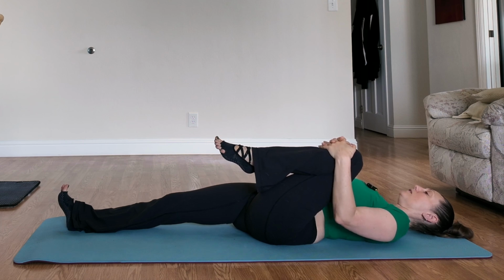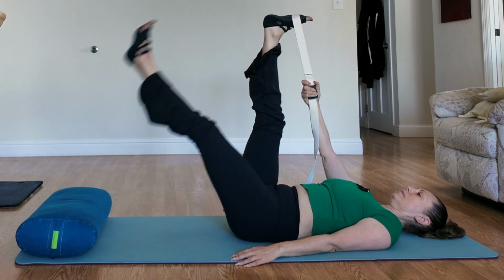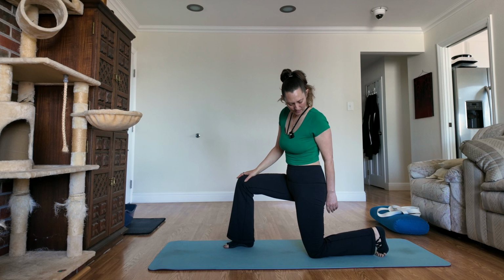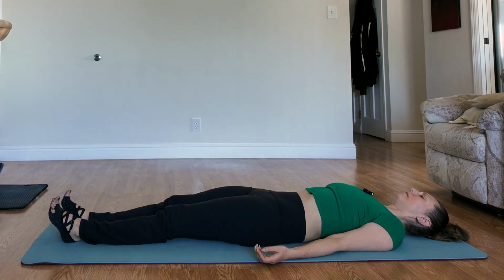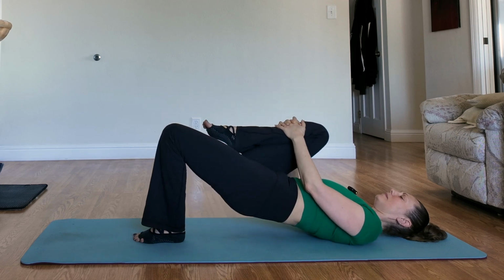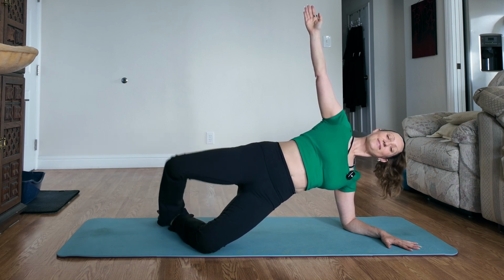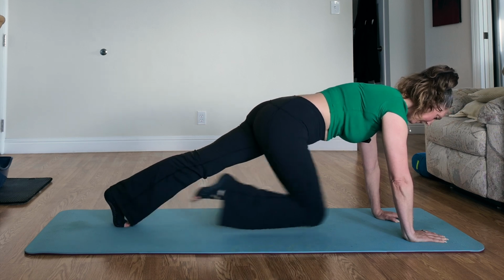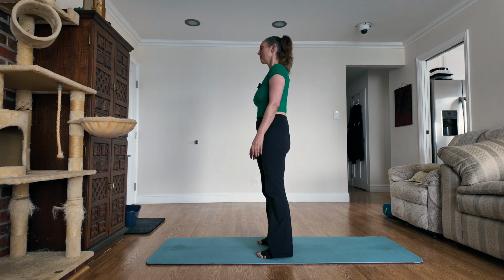Boost Your Hurdle Step: Essential Functional Fitness Routine Pt 4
Think of it like this: the hurdle step is your body's Swiss Army knife.

QUESTION - Have a question, request, or suggestion? Drop it in the comments!

⏰ Timestamps ⏰
0:00 the root of your locomotion
0:49 hip stretch
4:26 SLS
6:03 assisted leg lower
10:55 psoas stretch
12:25 battement
17:44 leg lock bridge
23:13 glute stretch
24:31 brettzel
26:12 side plank clam
28:13 plank
31:50 mountain climber
34:23 single leg hip flexion
36:08 single leg balance
37:23 important exercise tips

About:
Hi Beautiful,
Ready to take your hurdle step to the next level? This week, we're diving deeper into this amazing functional movement.

It's a total body workout that'll challenge your balance, coordination, and mobility. Plus, it'll leave your core, legs, and hips feeling strong and powerful.

The best part? Mastering the hurdle step can help you crush your favorite activities without pain. Whether you're a weekend warrior or a seasoned athlete, this move is a game-changer.

Ready to level up? Let's get moving!

Cassidy

You should understand that when participating in any exercise or exercise program, there is the possibility of physical injury. If you engage in this exercise or exercise program, you agree that you do so at your own risk, are voluntarily participating in these activities, assume all risk of injury to yourself, and agree to release and discharge Cassidy Moore / Vital 7 ™ / The Body Gallery from any and all claims or causes of action, known or unknown, arising out of Cassidy Moore / Vital 7™ / The Body Gallery negligence.